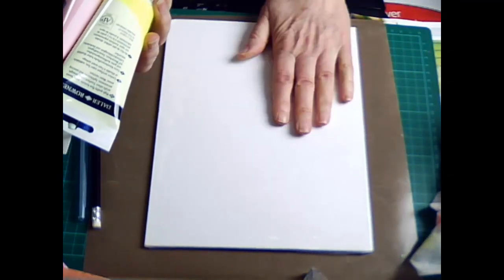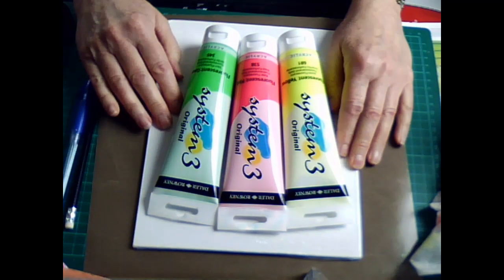YouTube Mixed-Media/Art Journal Hop - Summer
Hi Everyone and welcome to our Mixed-Media/Art Journal YouTube Hop. The theme is Summer and there are seven lovely & talented YouTubers participating, all who have very different styles.. Please play along and visit all or our Channels where we'll each be creating a step-by-step project. I'm sure you won't be disappointed. Hugs Lynn
Here are the links to everyone involved:-
And me Lynn aka Scrapitydoodah